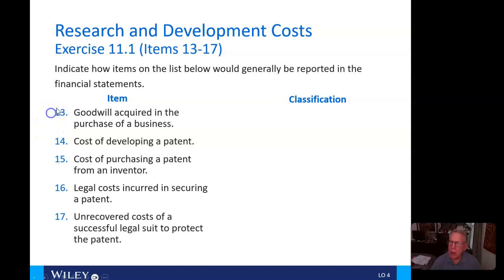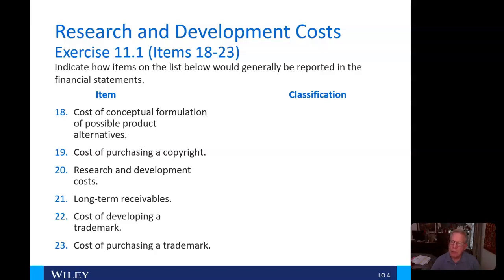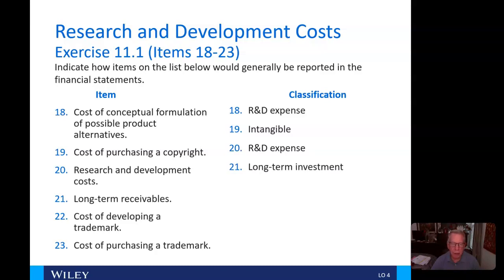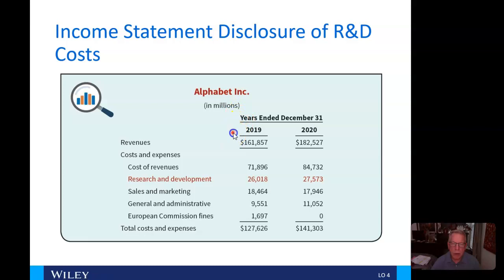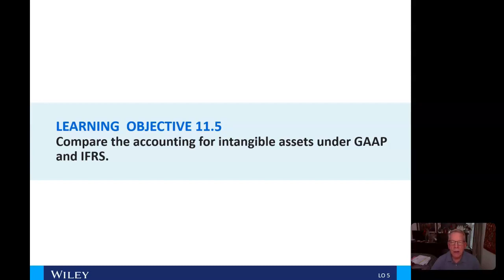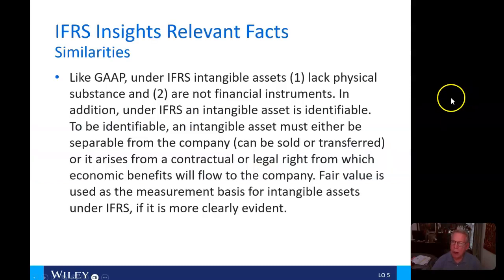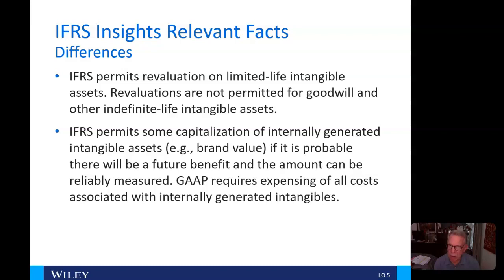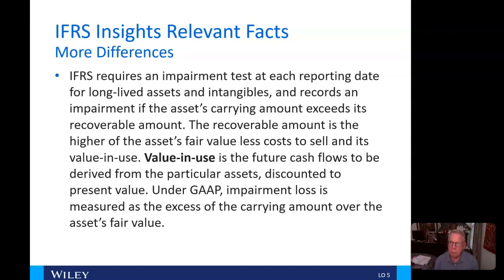Intermediate Acctg. I-Chapt. 11-#6